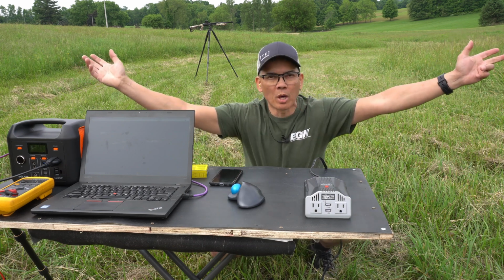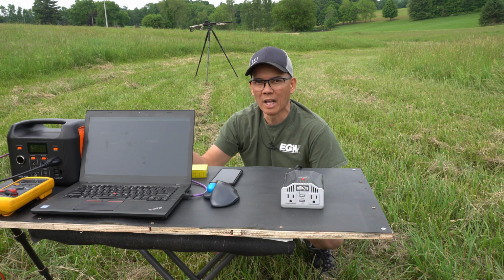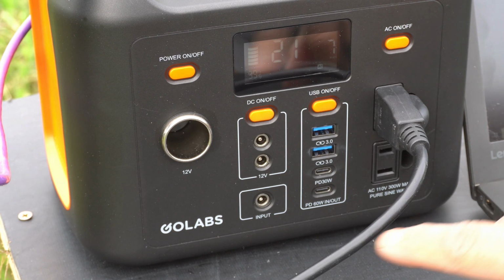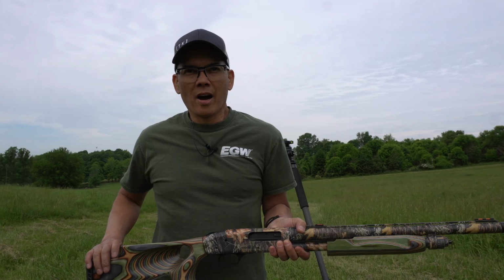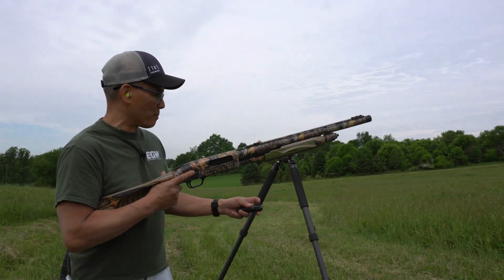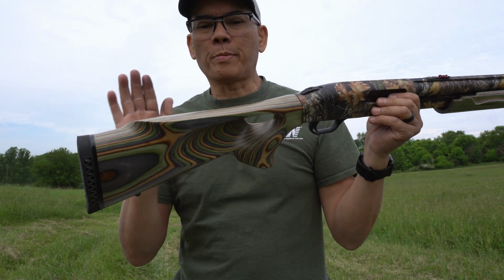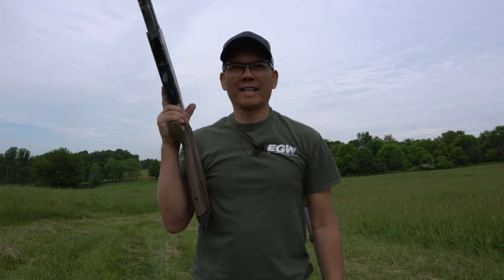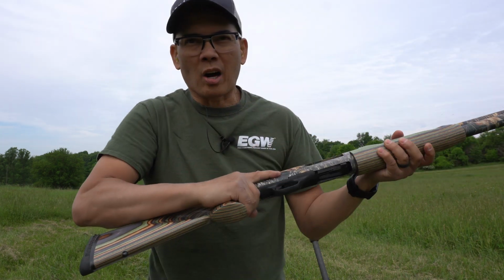GOLABS Portable Power Station and Shotguns KICK So Hard | Boyds Thumbhole Part 2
These videos are strictly for educational and entertainment purposes only.
Imitation or the use of anything demonstrated in my videos is done AT YOUR OWN RISK.
All work on firearms should be carried out by a licensed individual and all state and federal rules apply to such.
      We (including YouTube) will not be held liable for any injury to yourself or damage to your firearms resulting from attempting anything shown in any our videos.
I do not endorse any specific product and this video is not an attempt  to sell you a good or service. I am not a gun shop and DO NOT sell or deal in Firearms.
Such a practice is heavily regulated and subject to applicable laws. I DO NOT sell parts, magazines, or firearms.